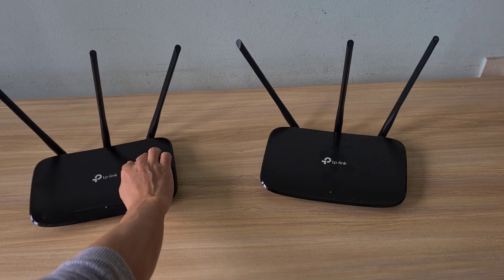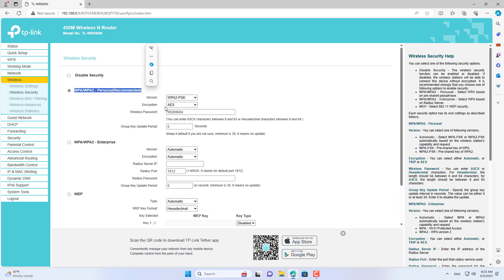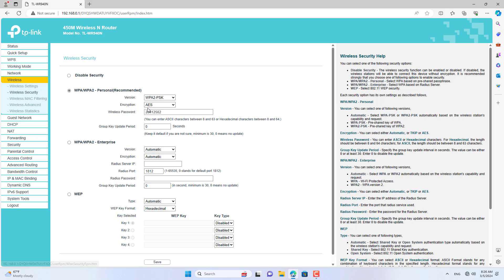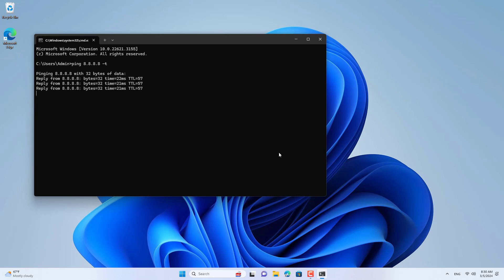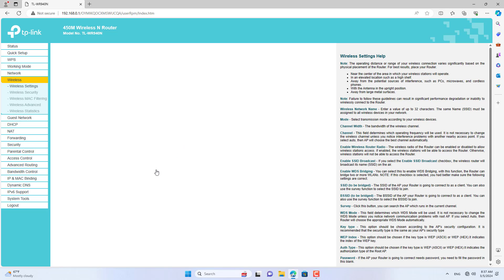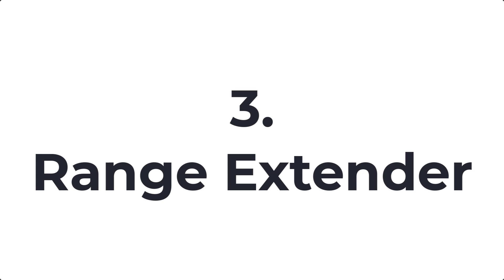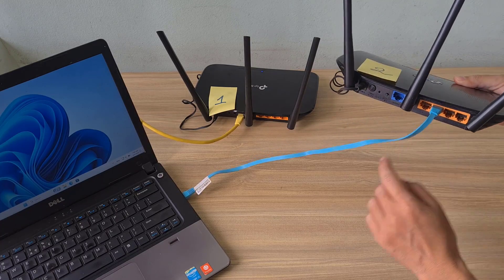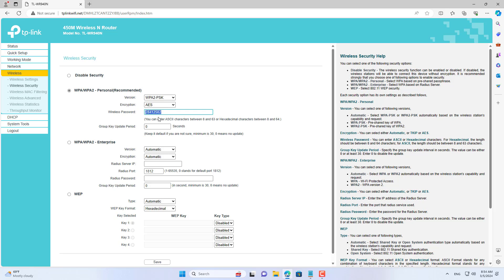3 Ways to Connect Two TP-Link Routers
In this video, I'll show you 3 different ways to connect two TP-Link routers to expand wireless coverage